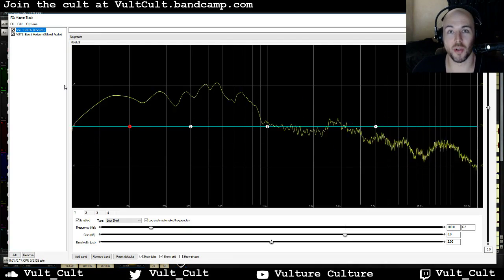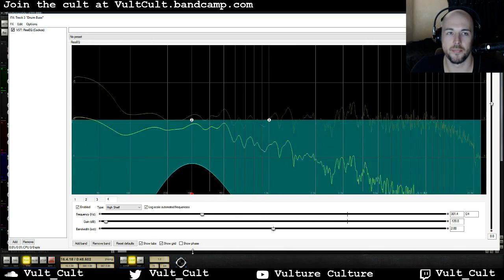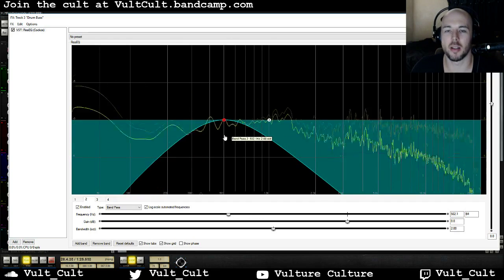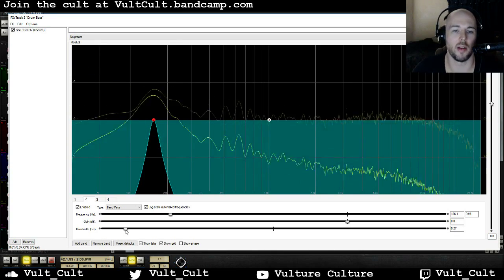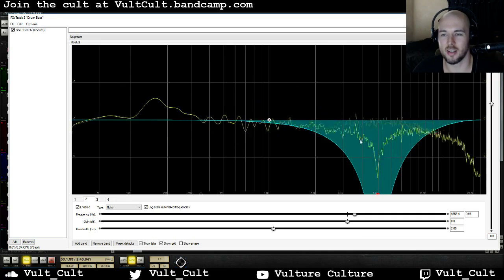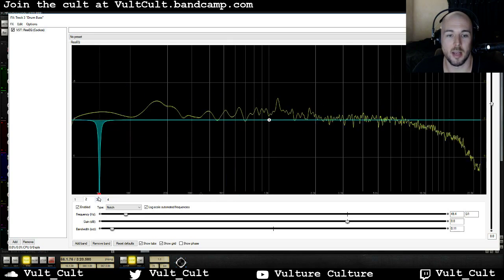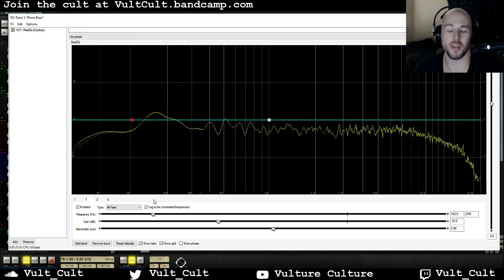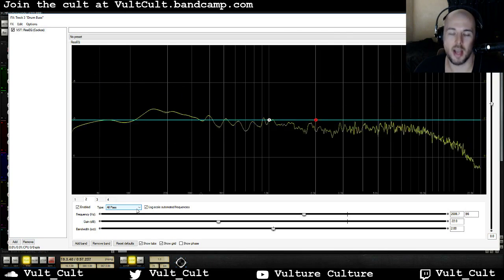BAND PASS, NOTCH, AND ALL PASS FILTERS - Fundamentals of EQ Tutorial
Learn what band pass, notch and all pass filters are and how to use them in this tutorial.

Vulture Culture is a post-industrial, electronic music project from South Florida.